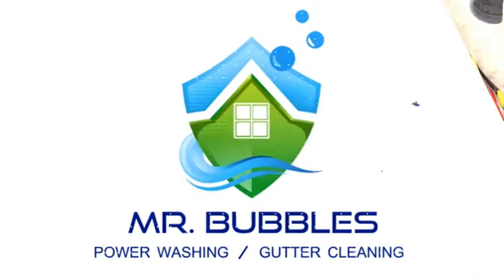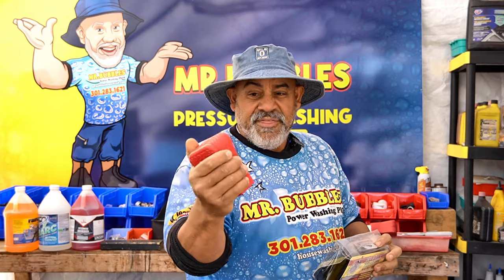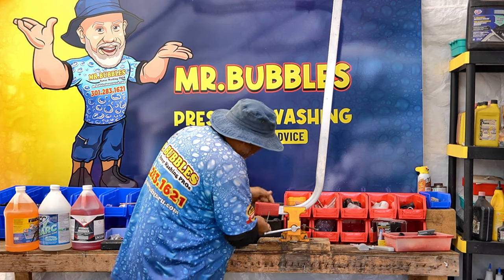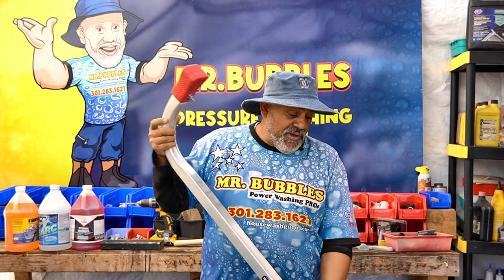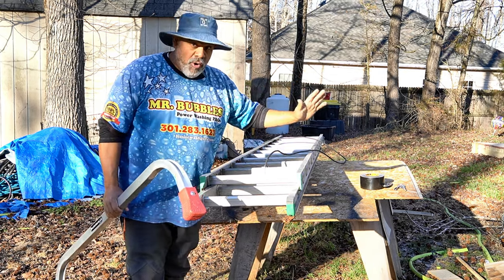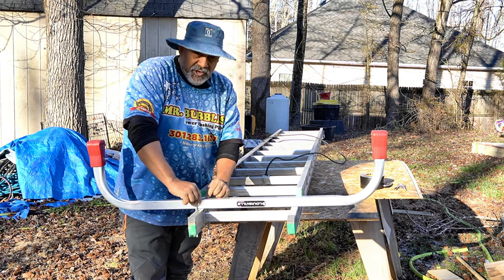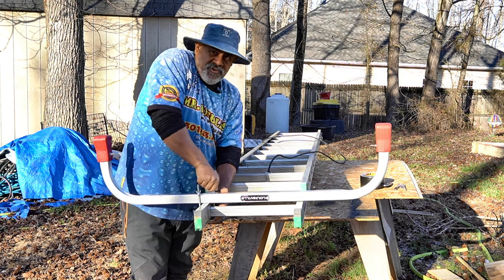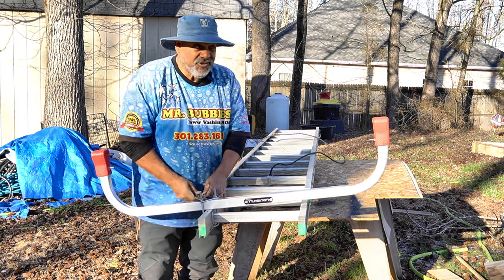Ep.103 How to Install a Ladder Stabilizer on a Ladder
In this episode, we'll guide you through the process of attaching a ladder stabilizer to your ladder. Emphasizing the importance of safety while ascending a ladder, we introduce the ladder stabilizer as a critical tool for enhancing stability and security.

Installing a ladder stabilizer is a crucial step in ensuring ladder safety, particularly for home improvement and DIY enthusiasts. A ladder stabilizer not only provides a solid base that helps prevent slips and falls, but it also extends the ladder's reach, allowing for safer access to higher areas. This essential tool is a must-have for anyone looking to undertake home projects, as it significantly reduces the risk of accidents. By prioritizing ladder safety through the use of a ladder stabilizer, DIYers can confidently tackle their home improvement tasks, knowing they have taken an important measure to protect themselves. 💦💪🔥

If you want to do great things you need to have a great environment.

This video was created by:
MR. BUBBLES